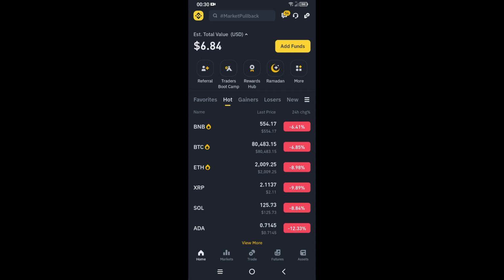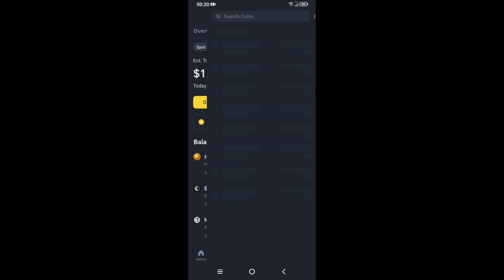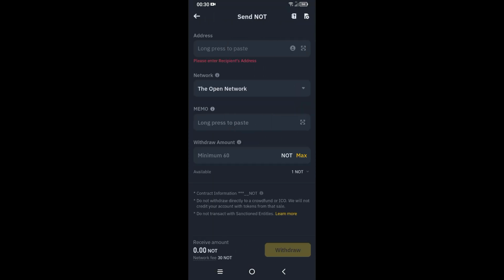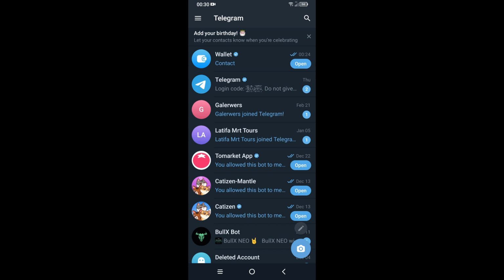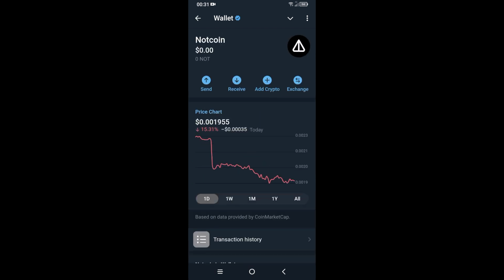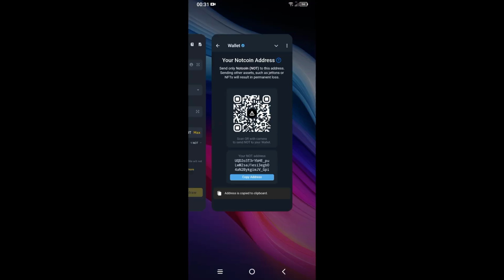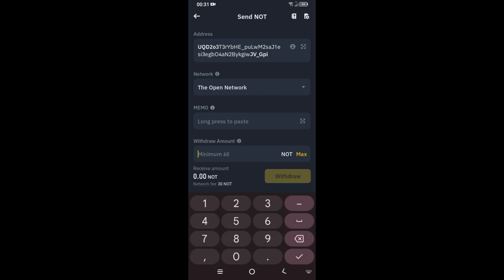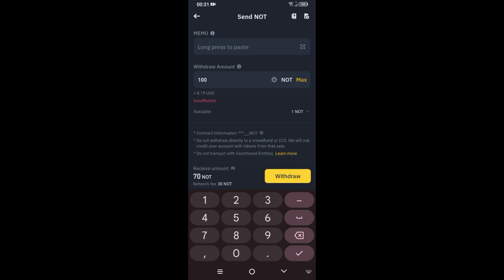NEW! How to Send Notcoin from Binance to Telegram Wallet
Learn How to Send Notcoin from Binance to Telegram Wallet . This video will cover everything that you need to know and help you solve your problem quickly.
Stay till the end of the video to find out How to Send Notcoin from Binance to Telegram Wallet.

Did you learn How to Send Notcoin from Binance to Telegram Wallet ?

Do you want to see another video about How to Send Notcoin from Binance to Telegram Wallet ?

Did you enjoy How to Send Notcoin from Binance to Telegram Wallet ?